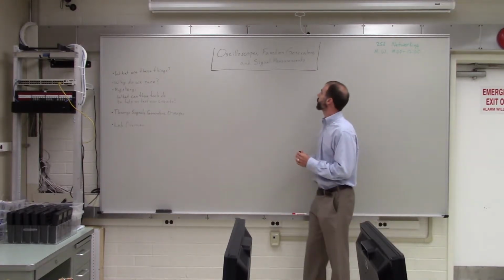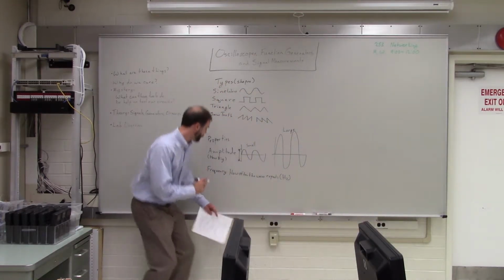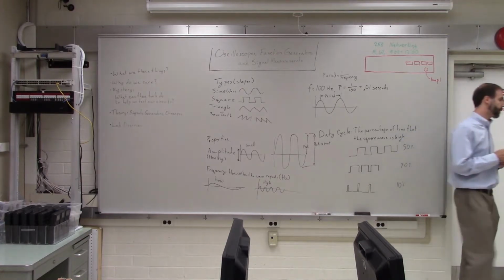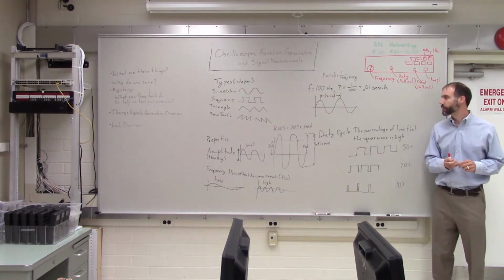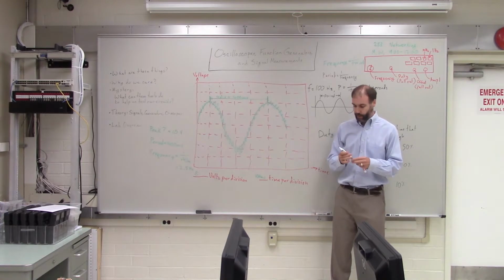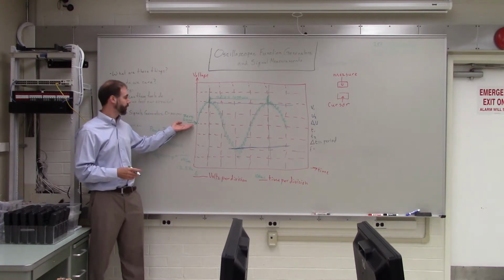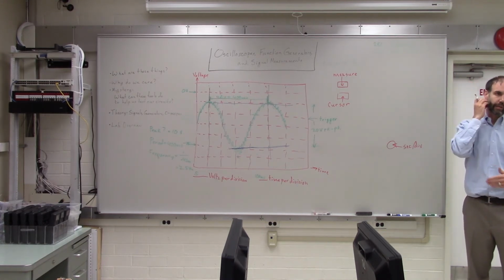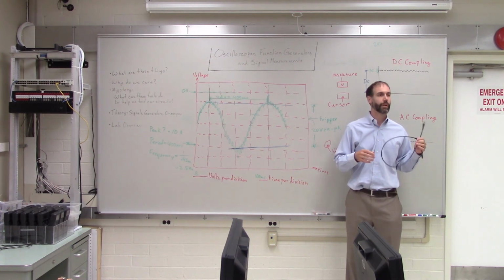ET 322 L01 Signals, Oscilloscopes, and Function Generators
We talk about some fundamental principles used in testing electronic circuits.  We start with the definition of a signal.  We discuss where signals can be found in electronic equipment.  I mention that the main purpose of function generators is to create electronic signals.  I describe how to use a function generator to create signals that can simulate or replace other inputs to a circuit.

Then I discuss oscilloscopes.  The main purpose of an oscilloscope is to measure and display electronic signals that vary over time.  I describe basic features of an oscilloscope, such as how to read the display, and how to zoom in the horizontal (time) axis and how to zoom in the vertical (voltage) axis.  I also cover some of the more advanced measurement capabilities of oscilloscopes.  I describe the automatic measurement functions, the cursor measurement functions, and the pros and cons of each measurement type.